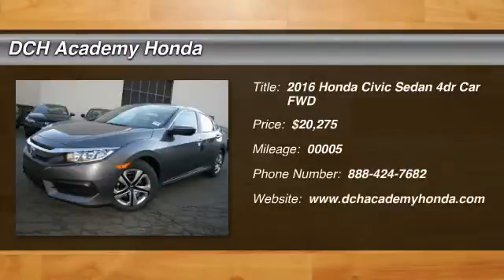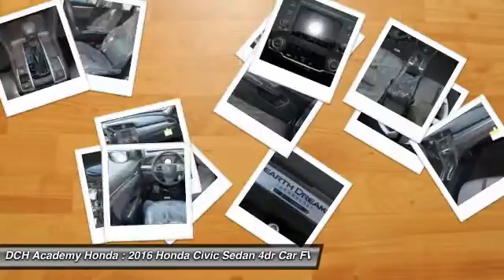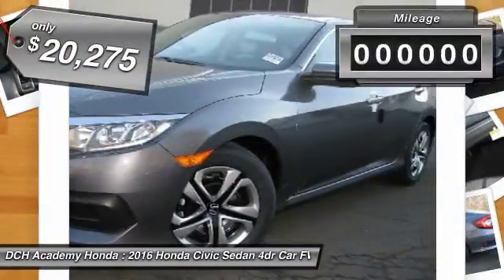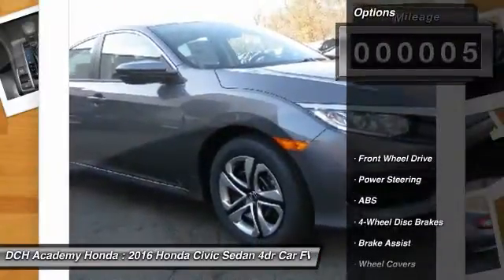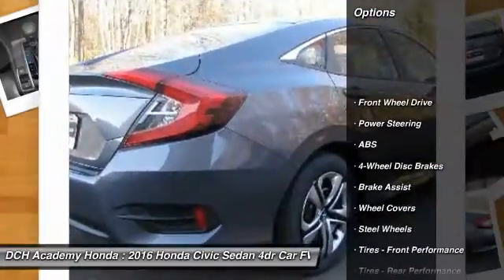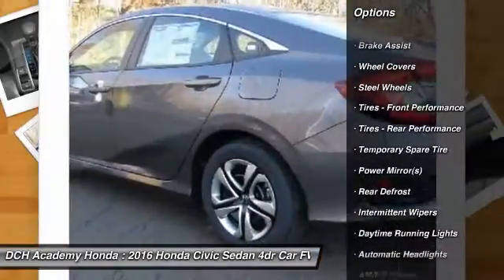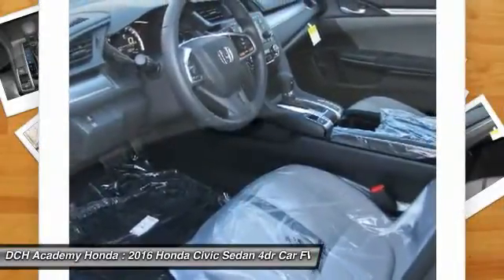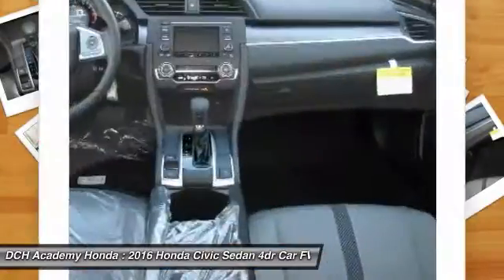2016 Honda Civic Sedan AH60921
2016 HONDA CIVIC SEDAN Old Bridge, NJ
Stock# AH60921

BACK-UP CAMERA, BLUETOOTH, MP3 Player, KEYLESS ENTRY, 41 MPG Highway, With a fierce new shape and distinctive cut lines, the all-new 10th-generation Civic has never looked better. See more road and use less energy with distinctive LED Daytime Running Lights and brake lights. Touring models also feature all-LED headlights and turn indicators. The Civic comes standard with a 6-speed manual transmission mated to a 158hp 2.0L engine. A continuously variable transmission is also available to this engine and comes standard on the 174hp 1.5L turbocharged engine on EX-T and above trims which can get up to 42-HWY MPG and feature an Eco Assist system. Inside enjoy the massive console storage and available features such as heated front seats as well as outboard rear heated seats, 8-way power seats, and a push button start with a remote starter option. The 7-inch display audio with touch-screen allows you to touch, pinch and swipe your way through music, podcasts and more. Connect your compatible smartphone to gain features like navigation, music streaming, sending/receiving text messages, create reminders and more. The available Driver Information Interface allows you to see what song?s playing, who?s calling and more with a quick glance at a color screen right behind your steering wheel. The Advanced Compatibility Engineering Body Structure enhances occupant protection and crash compatibility in frontal collisions by distributing crash energy more evenly. A multi-angle rearview camera helps you reverse with confidence. Available Driver-Assist Technology includes lane keeping assist, adaptive cruise control, and Honda LaneWatch. Honda Sensing features available technologies like a Collision Mitigation Braking System, Road Departure Mitigation, Forward Collision Warning, and a Lane Departure Warning.